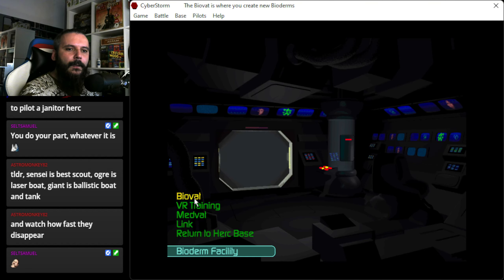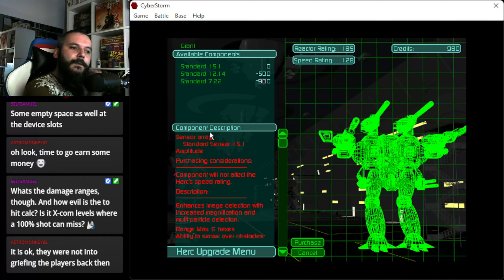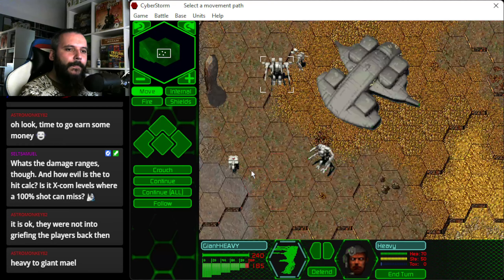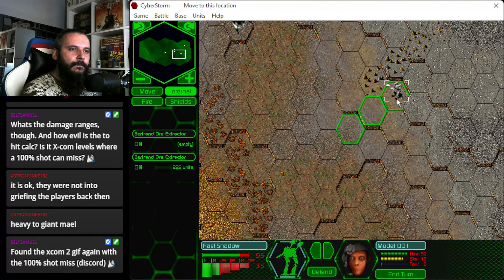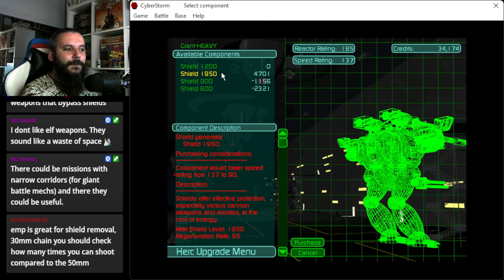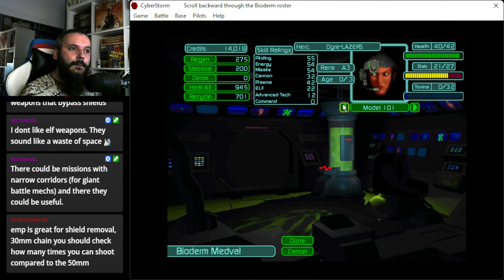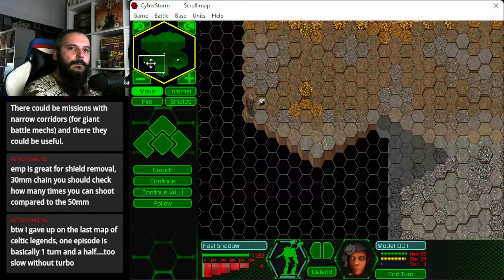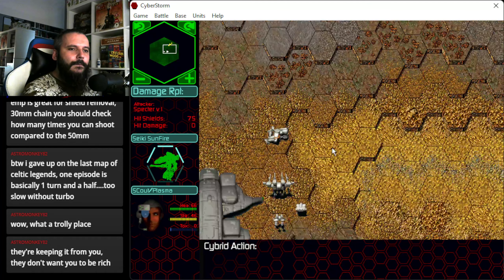Stream play - MissionForce CyberStorm 2/6 [16.08.2022]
Trying out MissionForce Cyberstorm! Last time I've played it, it was around 20 years ago! How jank will it be? Will we die? Will we be able to complete it? Let's find out!

NOTE: This might be a one-shot attempt at this game and maybe continue in the future.

MissionForce: CyberStorm (commonly referred to as CyberStorm) is a turn-based strategy game developed by Dynamix and published in 1996 by Sierra On-Line. The game is set in the Metaltech universe created by Dynamix, and the player control units of HERCULANs (Humaniform-Emulation Roboticized Combat Unit with Leg-Articulated Navigation): bipedal warmachines of varying size and construct, more commonly known as HERCs. Although CyberStorm was a limited commercial success, it sold well enough to spawn a 1998 sequel called CyberStorm 2: Corporate Wars. It was digitally released by Activision on July 23, 2019 on GOG.com.